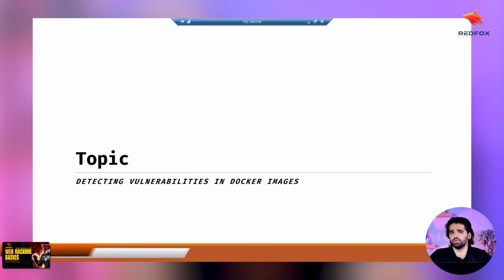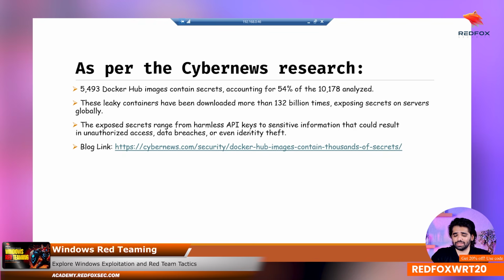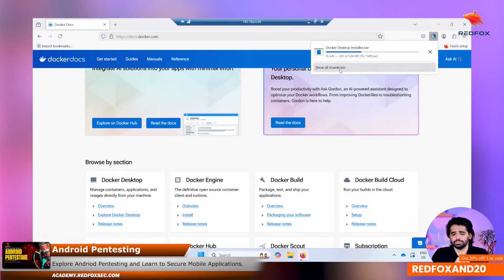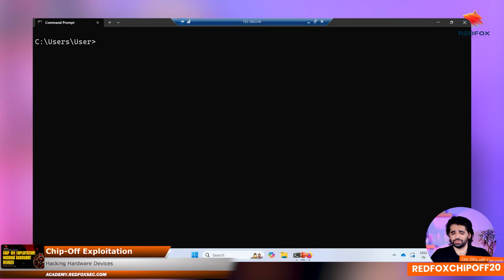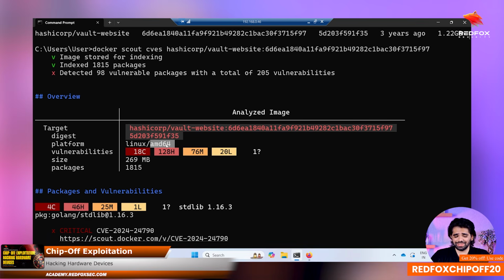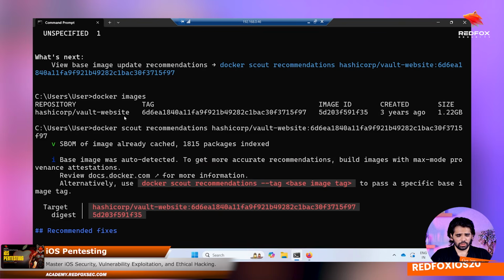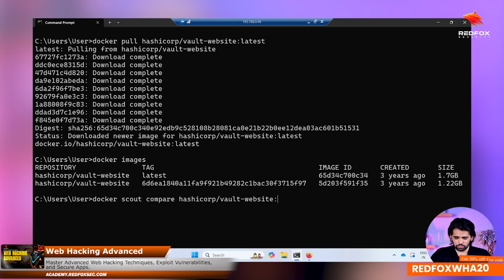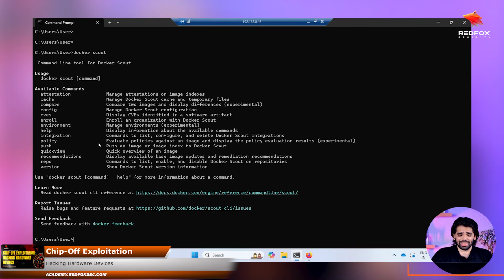STOP Making These Common Docker Container MistakesSecure Your Containers Before Attackers Do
Docker containers are incredibly popular—but are yours secure?

In this video, we break down the most common security mistakes people make with Docker and show you how attackers exploit those vulnerabilities. More importantly, you'll learn exactly how to protect your containers before they become a liability.

✓ The most common Docker security risks

✓ How threat actors exploit insecure containers

✓ How to use tools like Trivy, Clair, and Dockle to scan for vulnerabilities

✓ Proven best practices for securing your Docker environments

If you’re using Docker in development, DevOps, or production, this video is a must-watch to avoid security gaps that could compromise your entire system.

*Start your cybersecurity journey with Redfox Security:*